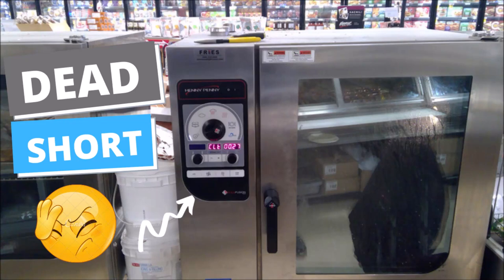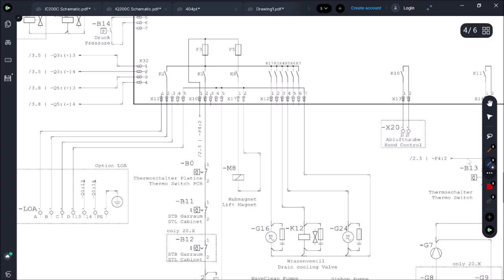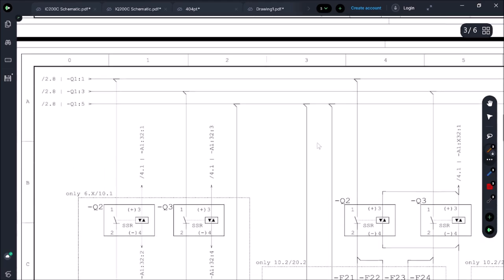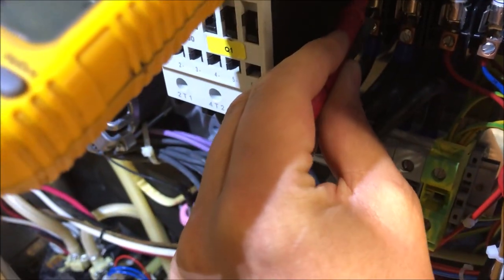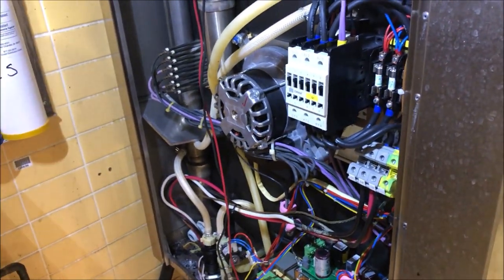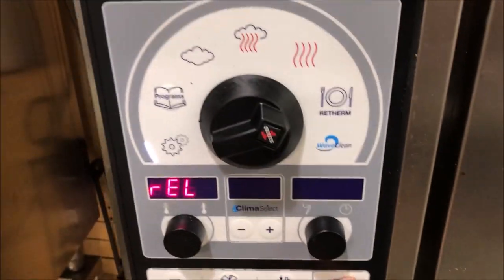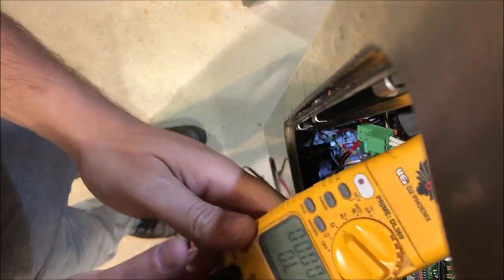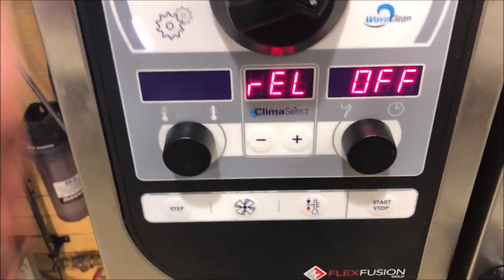Henny Penny Combi Oven Troubleshooting A Dead Short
In this video I will troubleshoot a dead short with the help of the schematic and breakdown the schematic.